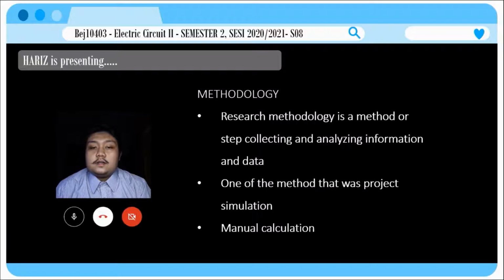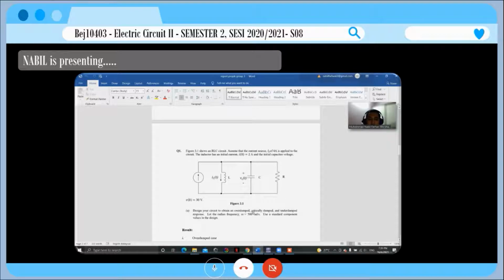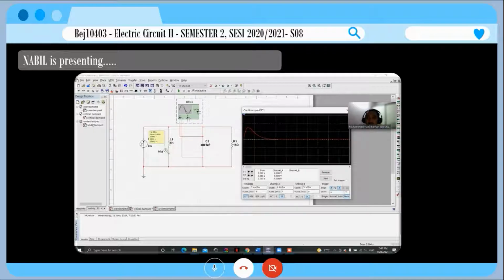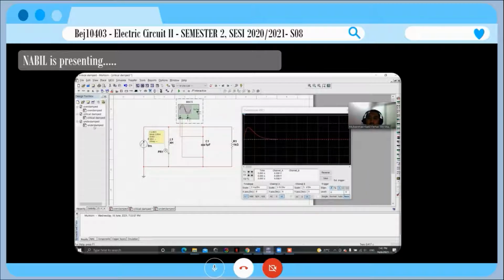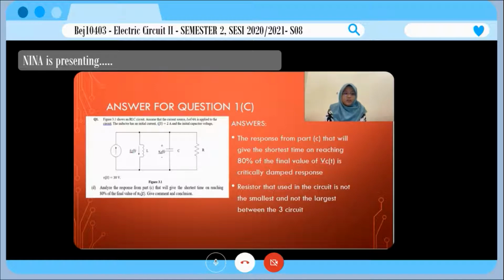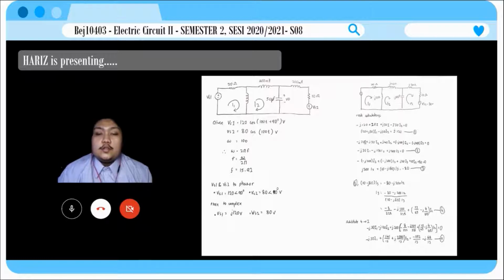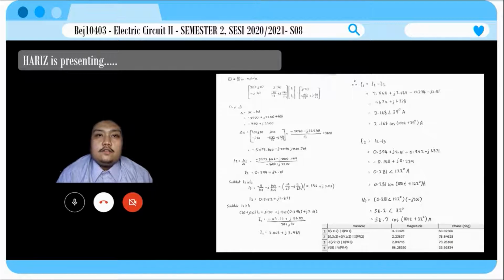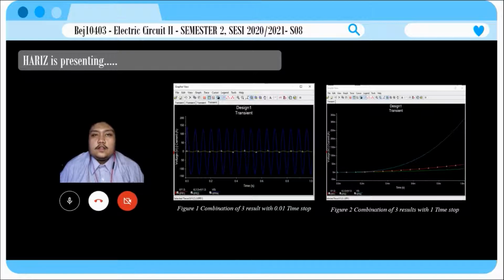Group 3 Section 8 BEJ10403 RLC CIRCUIT AND STEADY STATE ANALYSIS PROJECT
Group members:
MUHAMMAD NABIL FARHAN BIN SHARIFFUDIN (CE200116)
HARIZ BIN HUSZIAN (DE200003)
FATIN IRDINA BINTI JEFRI (DE200004)